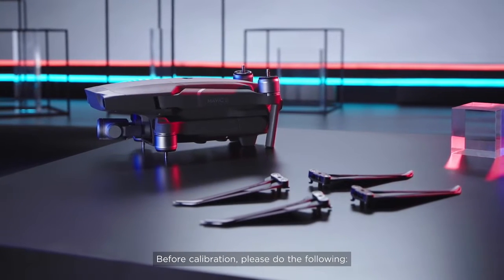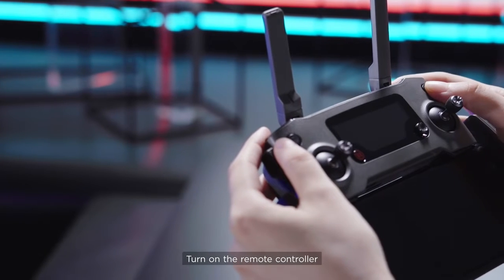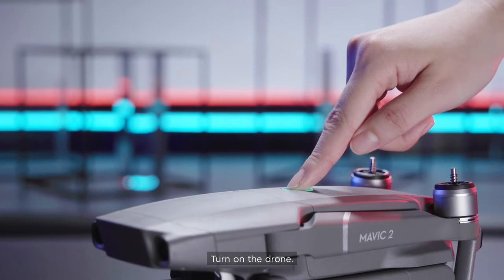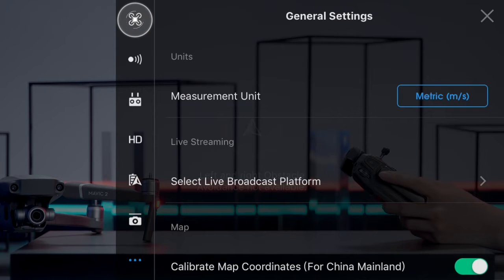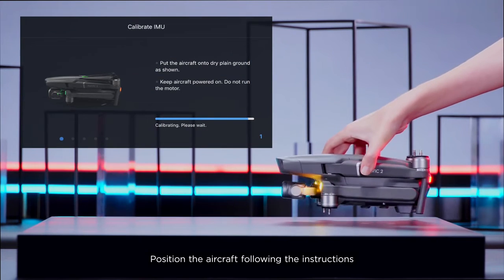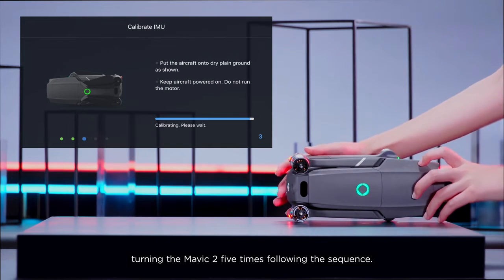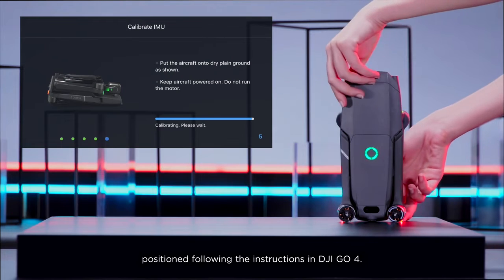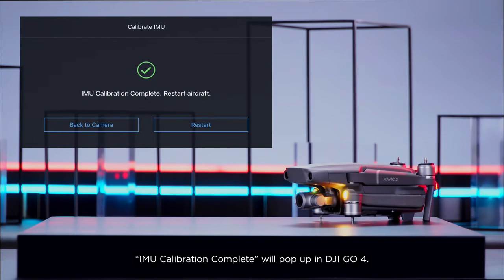DJI Mavic 2 Series Tutorial How to Calibrate the IMU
JHD DJI Mavic 2 Zoom Pro Camera Drone Mavic2